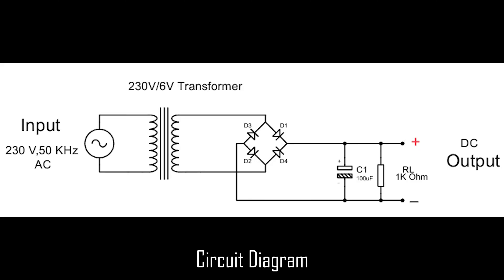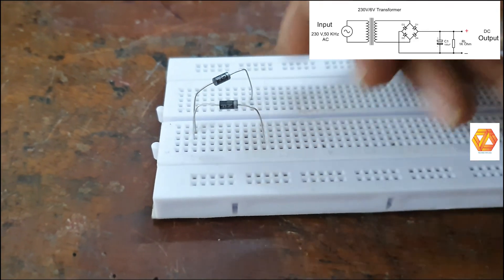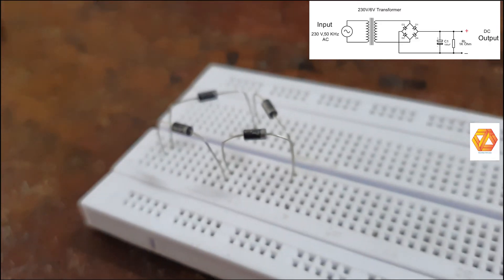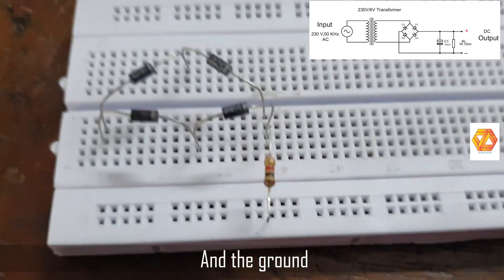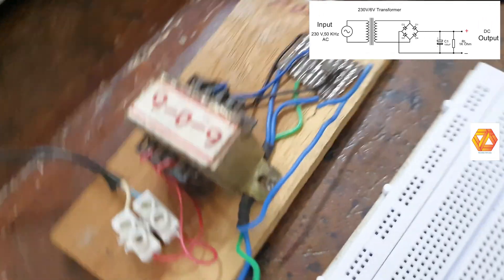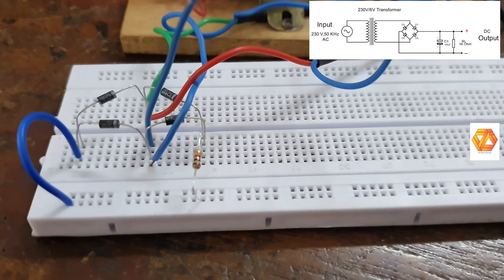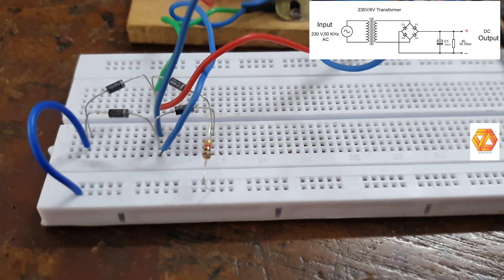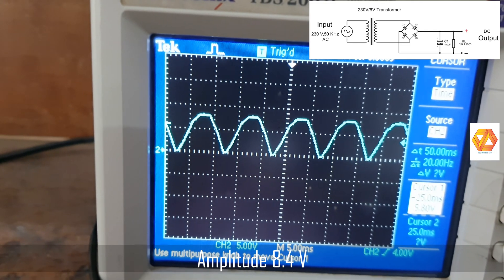Bridge Rectifier Circuit | Experiment| BTECH | Diploma| Electronics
For circuit diagram